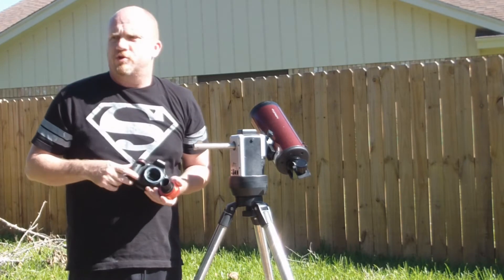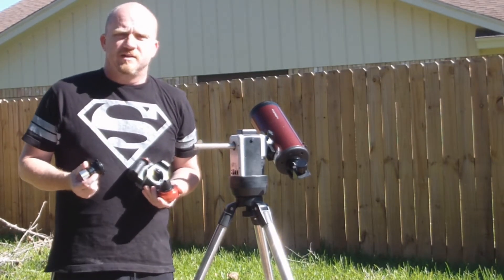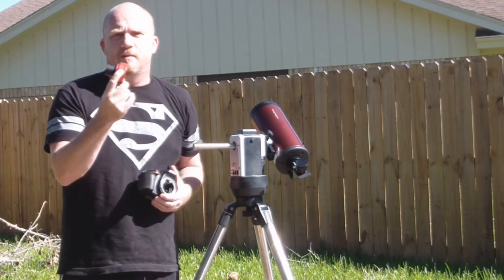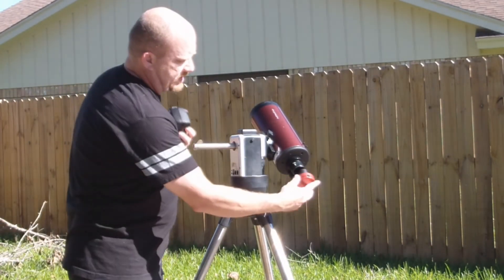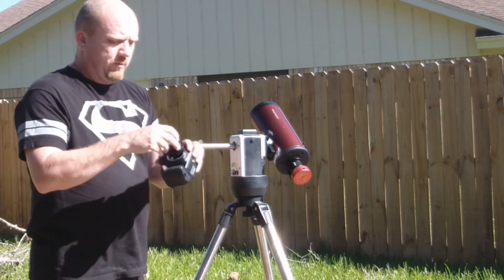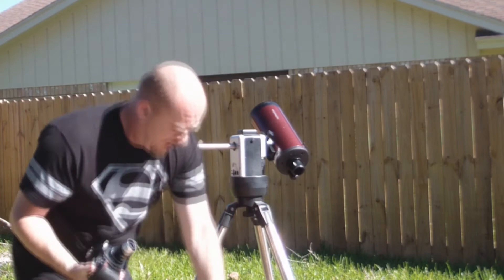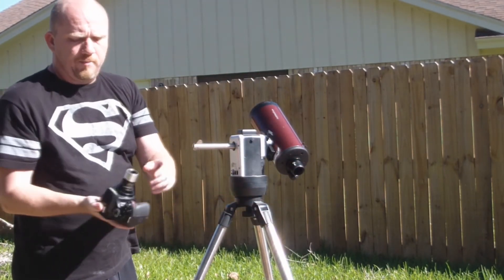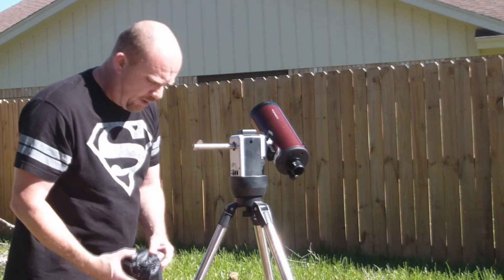Simple way of attaching a camera to a Telescope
One of the most asked questions I get is what eyepiece I use to amake my pictures.  The answer is I don't.  Will show here how I attach to the telescope.  Be easy on my.  I hate seeing myself on camera.  Should have made the wife demo this stuff.  The equipment seen here is Orion Apex 102mm Maksutov Cassegrain telescope, a nikon d5200 dslr camera, and ASI120mc planetary camera and an Ioptron cube pro mount.